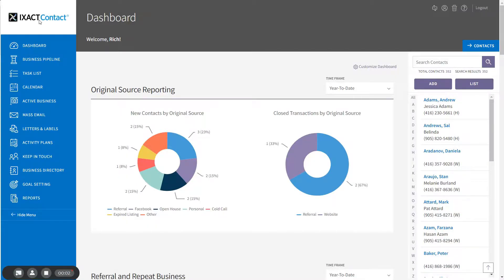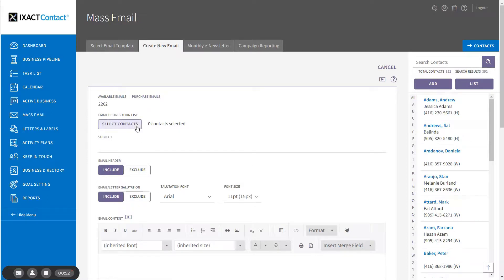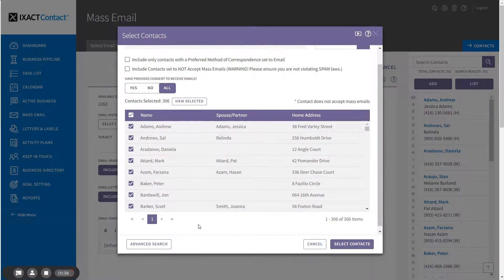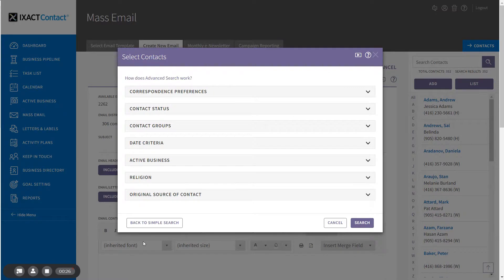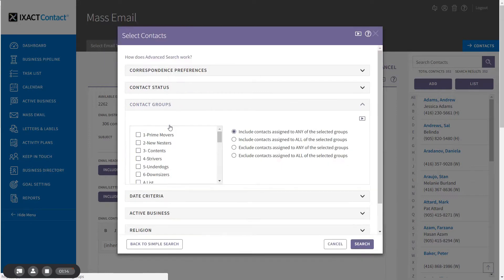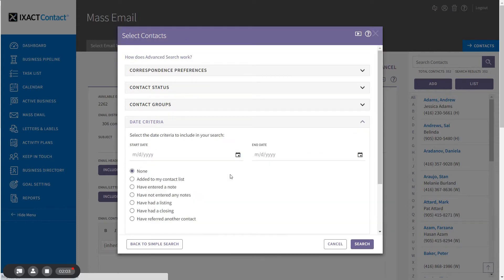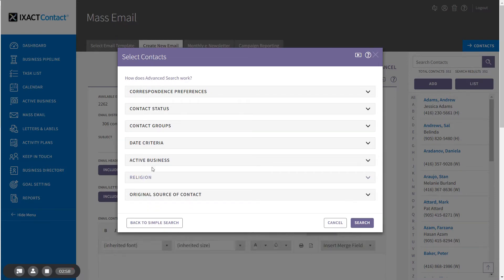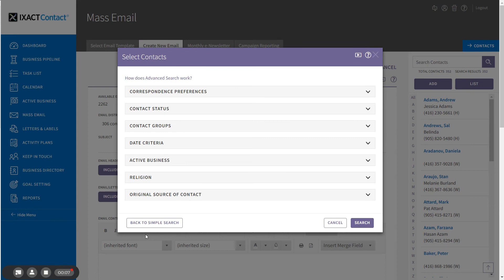Contact Searches - IXACT Contact Real Estate CRM Tutorial Series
In this tutorial we show how to perform powerful, yet easy to use, searches on your contact database.  The tutorial covers both the simple and advanced contact search functions.